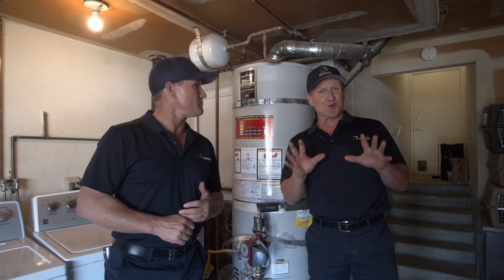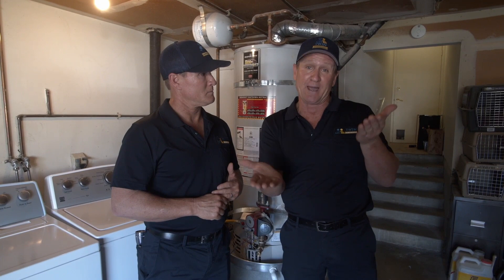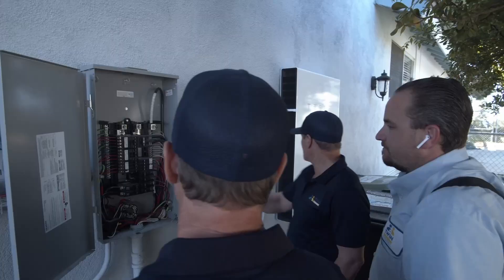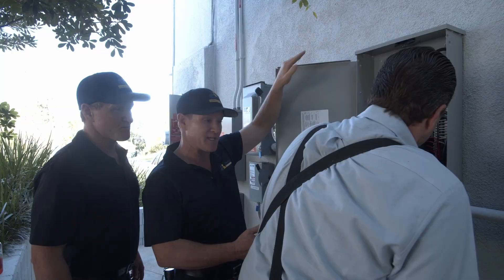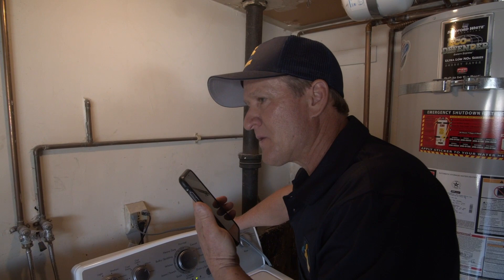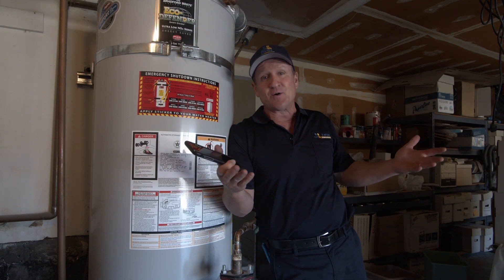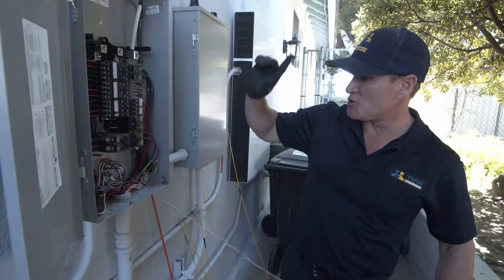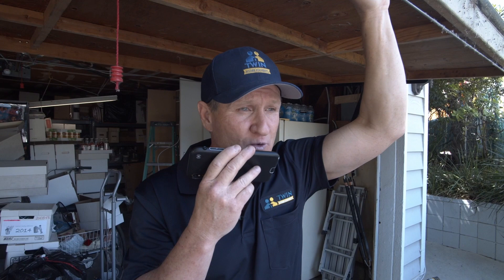Tankless (electric) Water Heater vs Hybrid with a TESLA POWERWALL...which is BEST?